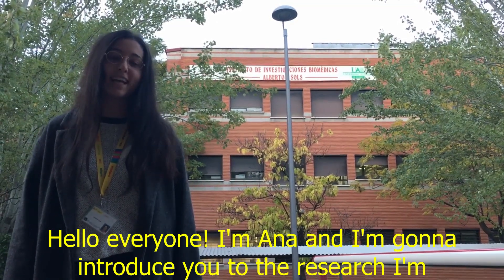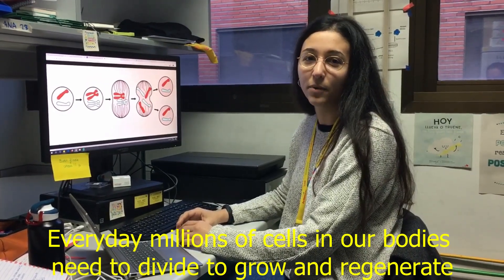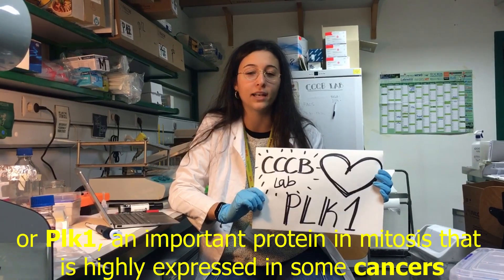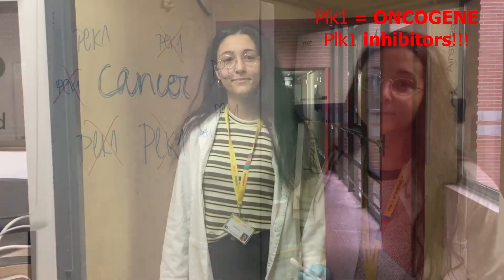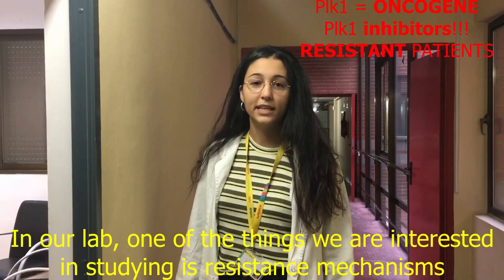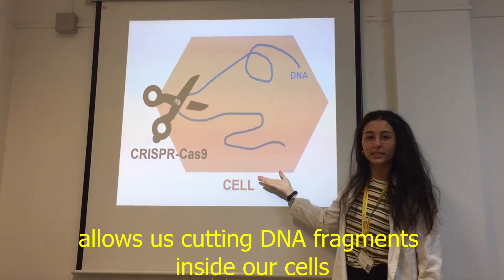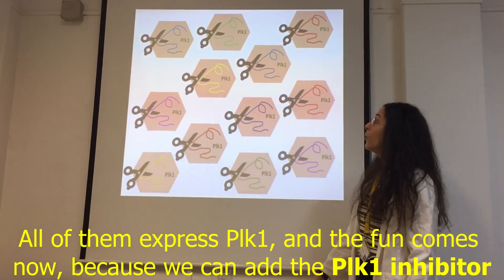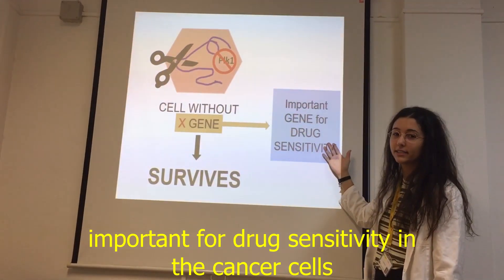Yo investigo Yo soy CSIC - Ana Monfort Vengut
Studying resistance mechanisms to anticancer drugs with CRISPR-Cas9 screens

In the Cell Cycle and Cancer Biomarkers Lab we are very interested in mitotic proteins and how they correlate with cancer. One of the proteins we like the most is Polo-like kinase 1 or Plk1, a master regulation in cell division that is overexpressed in many cancers. Since Plk1 has been considered an oncogene, there are many drugs already being studied to inhibit it, sadly, non-responding patients is a common outcome with these type of therapies. We are studying the mechanisms by which cancer cells can overcome a Plk1 inhibition and make patients develop resistance to treatment. The way we study those mechanisms is with CRISPR-Cas9 screens, a powerful technique also known as ""molecular scissors"". With CRISPR scissors we are able to cut specific genes in cancer cells and after adding the Plk1 inhibitor, we can see if any cell becomes resistant and if that resistance is caused by the lack of the gene we have ""cut"" with CRISPR. So, if any gene is the responsible for the resistance, before treating patients with Plk1 inhibitors in the future, we can check the status of it to know if they are prone to develop resistance, and think in other therapies.